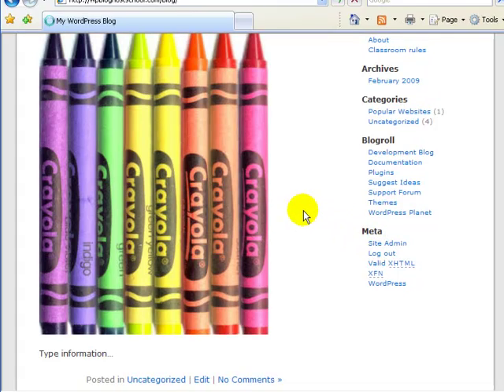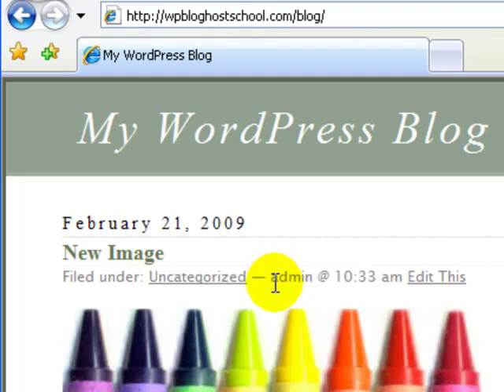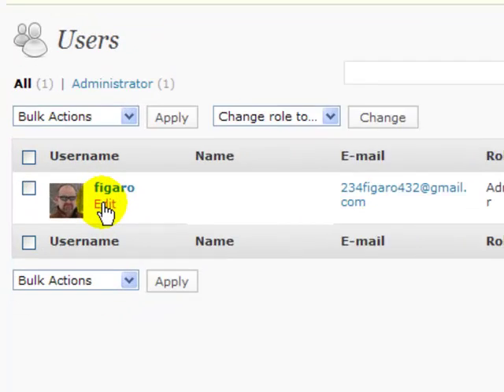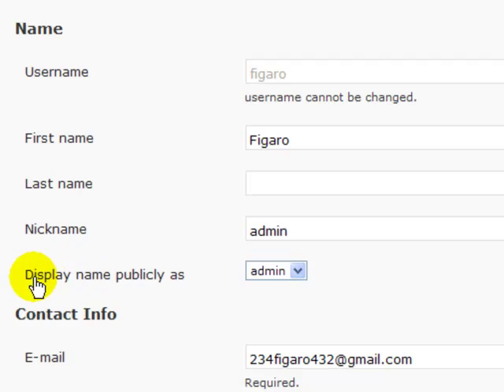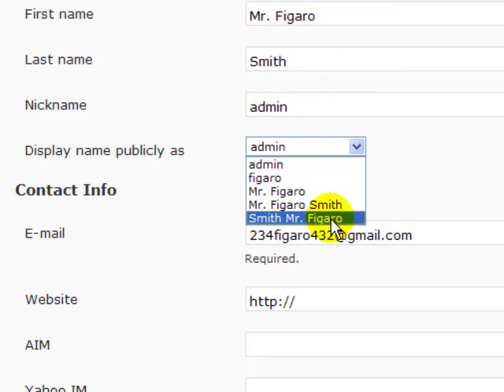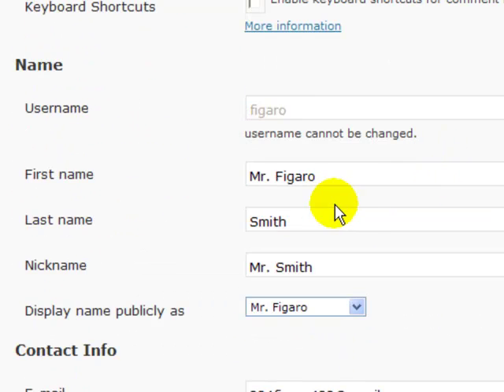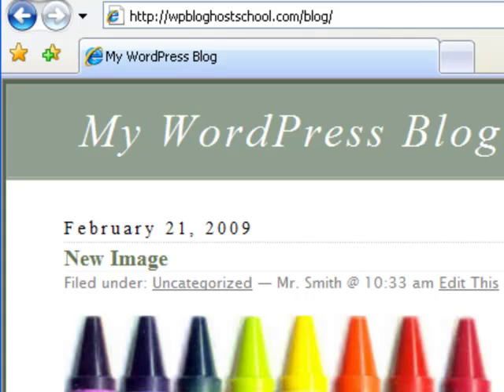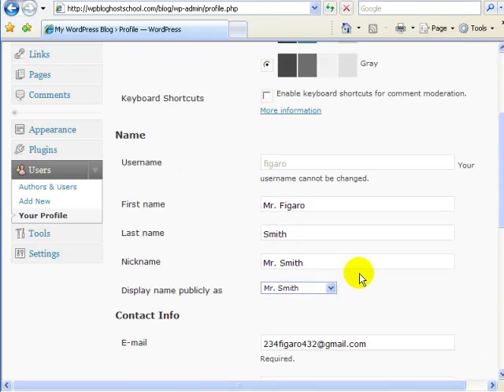Change display name for your WordPress blog